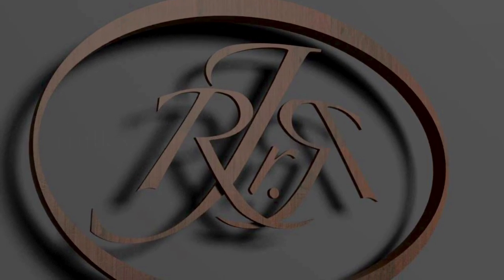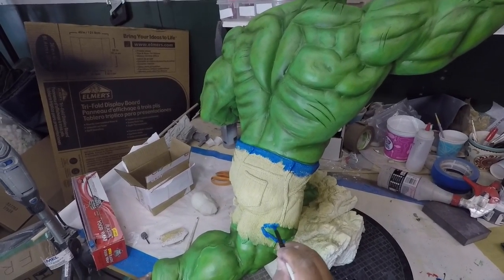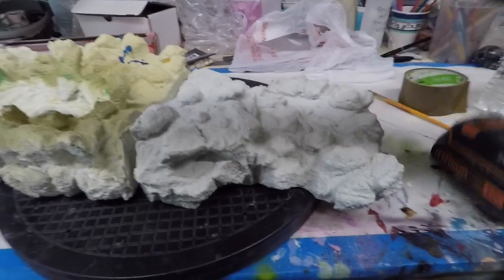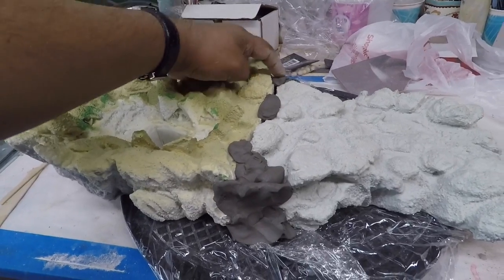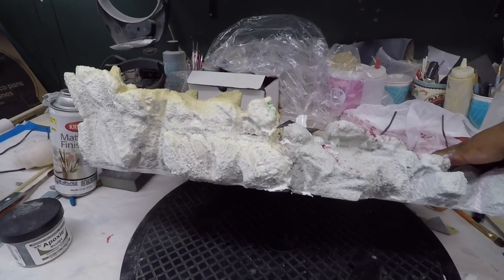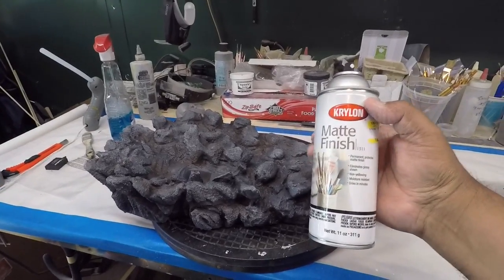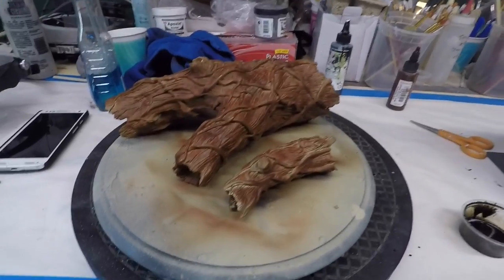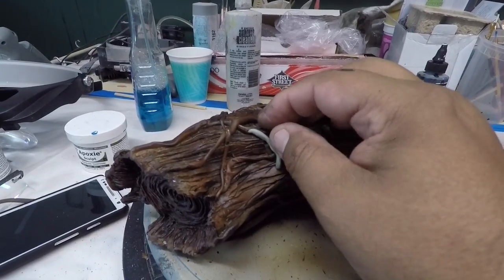Hulk Vs Wolverine Paint Up PART ONE